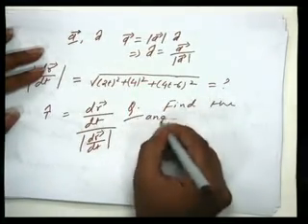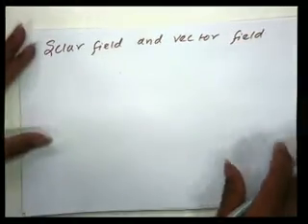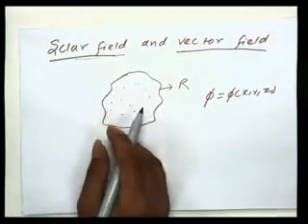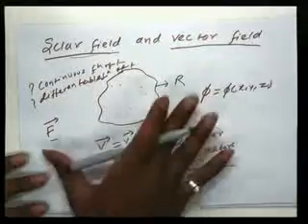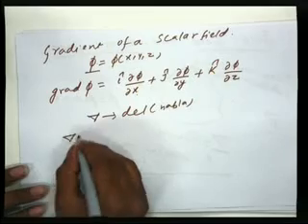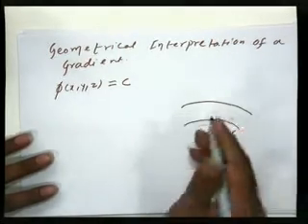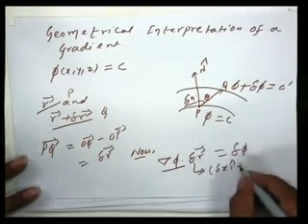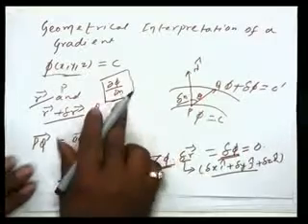Paritosh Jha Vector Calculus and Linear Algebra Vector Calculus 3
Paritosh Jha-Om Institute of Technology,Sahera, Panchmahal District-Vector Calculus and Linear Algebra-Vector Calculus-Vector Differention,Vector Integration and Vector Spaces.